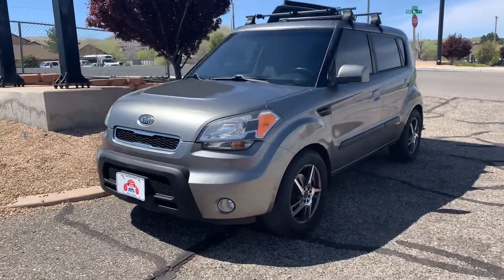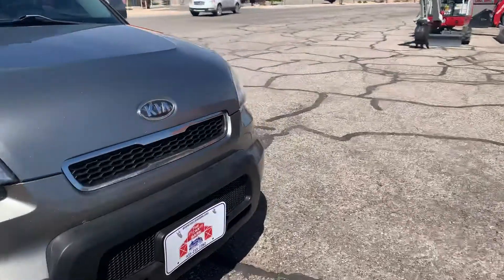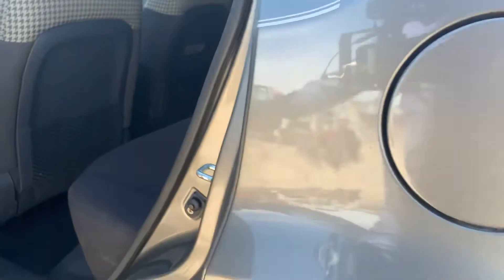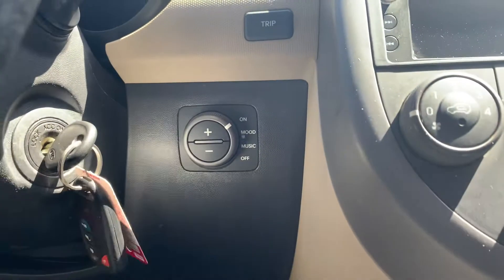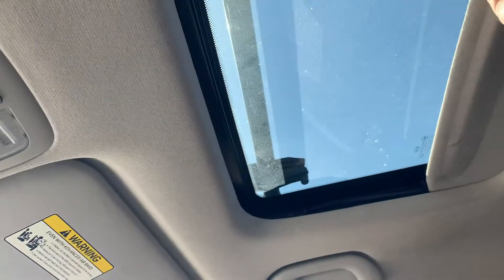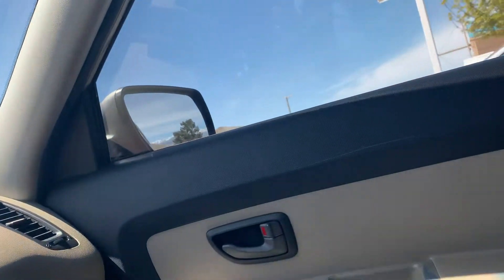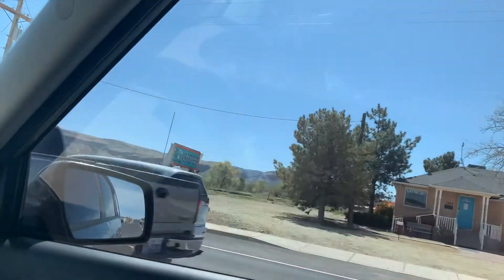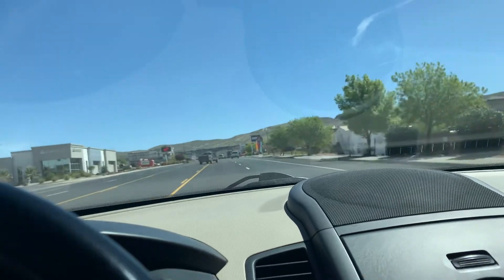2010 KIA Soul!!